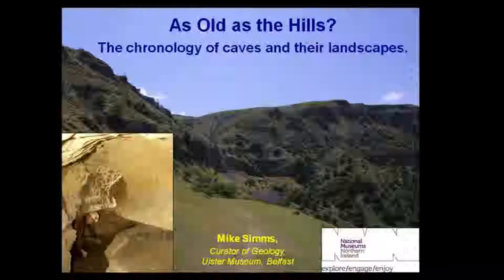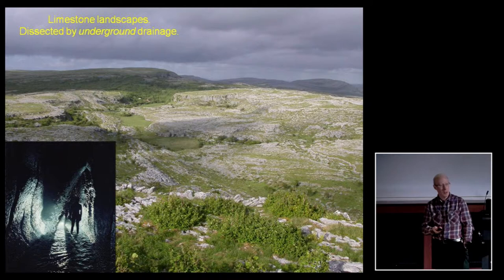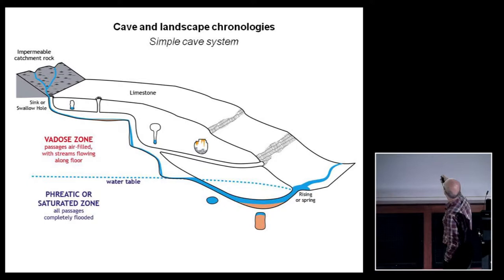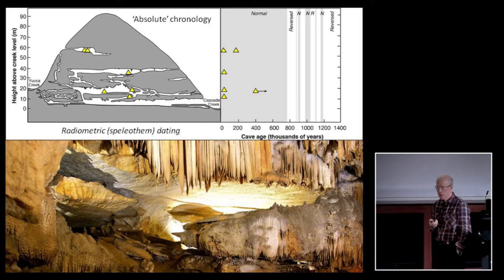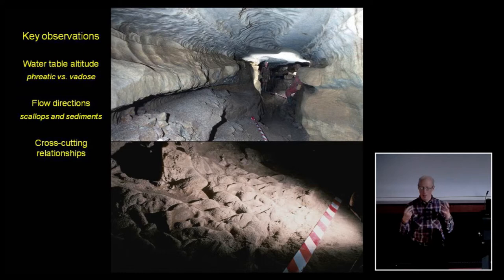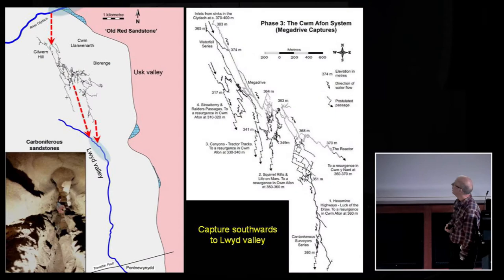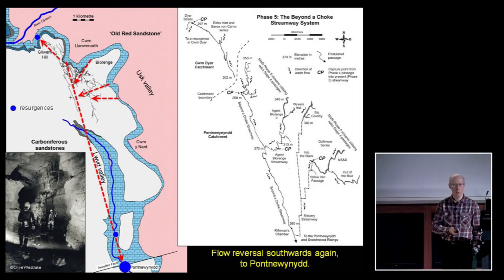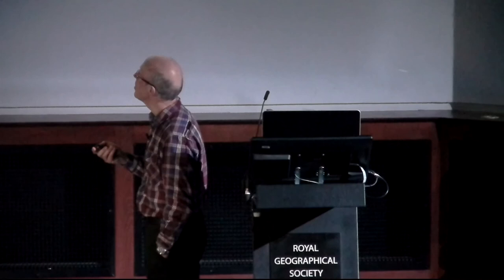MIKE SIMMS - AS OLD AS THE HILLS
THE CHRONOLOGY OF CAVES AND THEIR SURROUNDING.LANDSCAPES